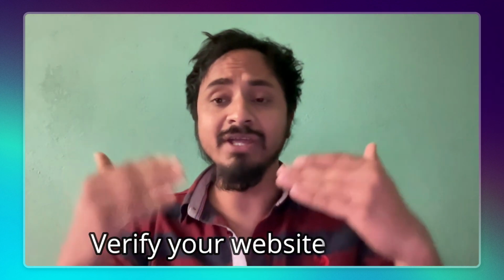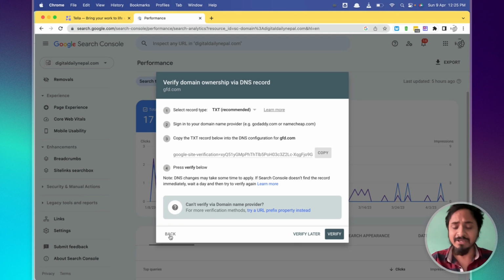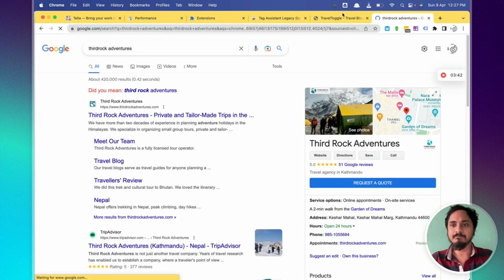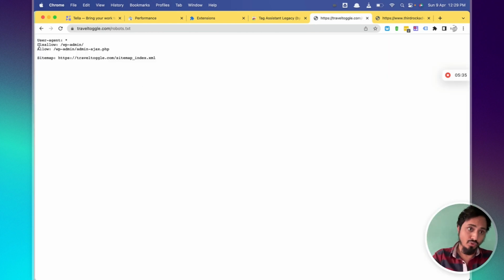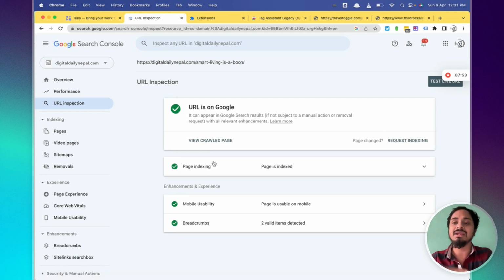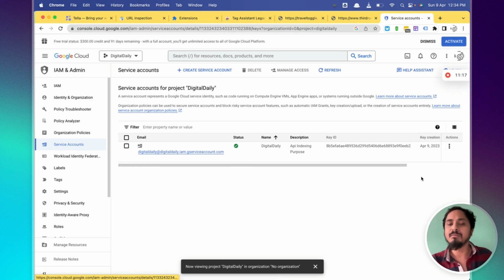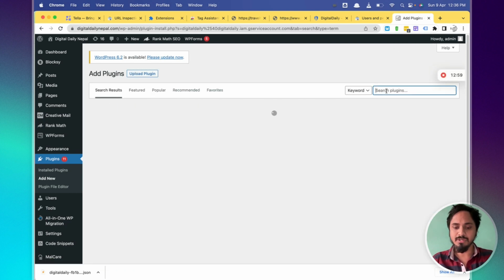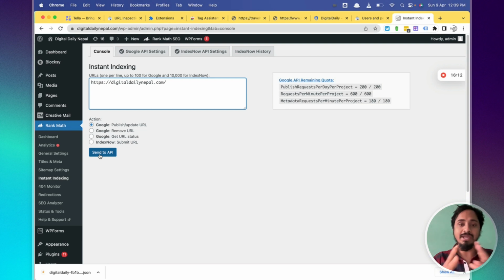SEO Fixes: 'Discovered - Currently Not Indexed'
Have you recently discovered that your webpage is not showing up on search engine results pages, despite being discovered by search engine bots? This can be frustrating, but don't worry - there are steps you can take to fix the issue and get your page indexed.

In this video, I'll walk you through the process of troubleshooting and solving the problem of "discovered - currently not indexed" pages. I'll cover common reasons why pages don't get indexed, such as crawl errors, duplicate content, and low-quality content. I'll also provide practical SEO fixes you can implement to get your page indexed and visible on search engines.

If a page is not indexed and has the status "Discovered - currently not indexed," it means that Google has found your page but has not indexed it yet. Here's a step-by-step solution to help you get your page indexed:

1. Verify your website in Google Search Console:
Sign in to Google Search Console and verify your website to get access to detailed information about your site's performance, indexing status, and more.

2. Check your robots.txt file:
Ensure that your robots.txt file is not blocking search engines from crawling and indexing your website. Check for any "Disallow" directives that may unintentionally block important pages.

3. Create a sitemap
A sitemap helps search engines understand your website's structure and discover new pages. Create an XML sitemap and submit it to Google Search Console.

4. Check your page's crawlability:
Use Google's URL Inspection Tool (found in Google Search Console) to see if your page can be crawled by Googlebot. If there are any crawl errors, fix them.

5. Ensure the page has unique and valuable content:
Google prioritizes high-quality content for indexing. Make sure your page offers unique and valuable information that is relevant to users' queries.

6. Optimize on-page SEO
Optimize your page's title tag, meta description, headers, and content with relevant keywords. This helps search engines understand your page's topic and increases the likelihood of indexing.

7. Improve internal linking
Strengthen your internal linking structure by adding relevant links to your page from other pages on your website. This helps search engines discover and index your page more effectively.

8. Build external backlinks
High-quality backlinks from authoritative websites signal to search engines that your content is valuable and should be indexed. Reach out to influencers, guest post on other blogs, and share your content on social media to generate backlinks.

9. Be patient
Indexing can take some time, especially for new websites. Keep monitoring your page's indexing status in Google Search Console and wait for a few weeks.

10. Request indexing manually
If your page is still not indexed after following the steps above, you can request manual indexing in Google Search Console. Use the URL Inspection Tool to submit your URL for indexing. Note that this does not guarantee immediate indexing, but it may expedite the process.

11. Api indexing
Rank Math is an SEO plugin for WordPress that makes it easier to optimize your website and its content for search engines. Rank Math also offers an API for developers to interact with the plugin programmatically.

▼ ▽ Timestamps
00:00 - Introduction
00:59 - Verify your site in Webmaster Tools
02:40 - Google Tag Assistant
04:34 - Check your robots.txt file
05:03 - Check for any "Disallow" directives
05:45 - Add Your Sitemap To Your Robots.txt File
06:26 - Optimize on-page SEO
07:08 -  Use the URL Inspection Tool
07:51 - API Indexing

Ps: This video is not monetized